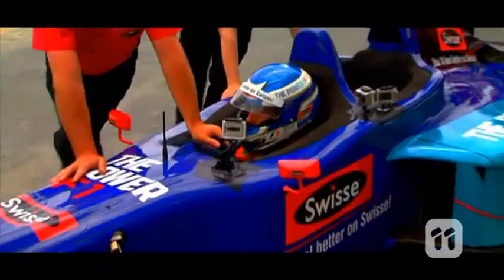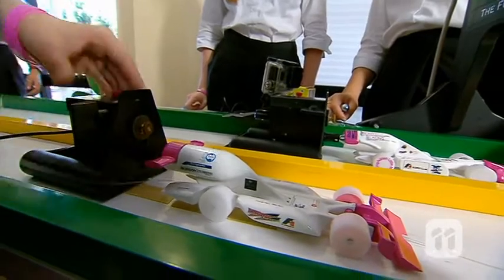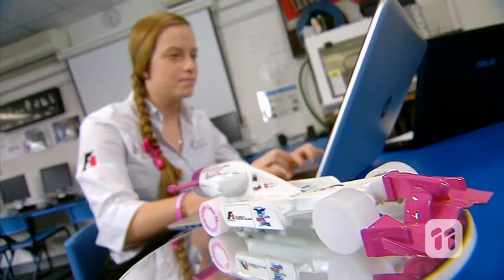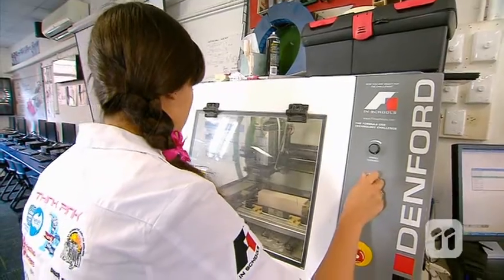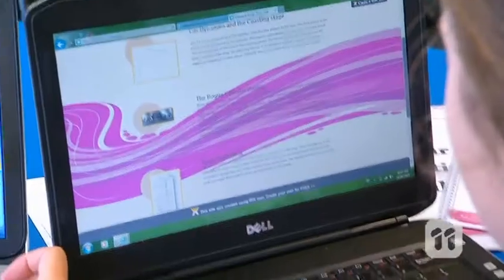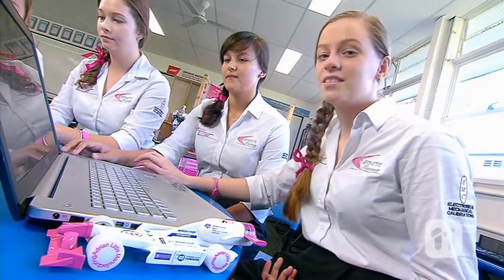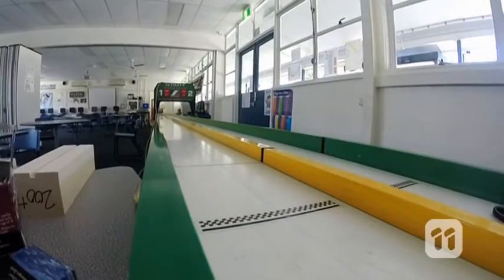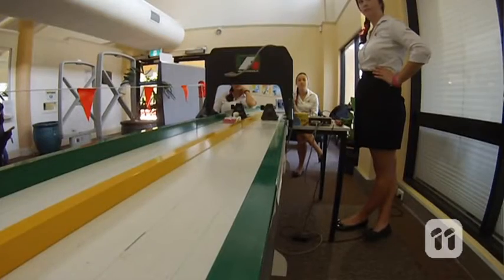Scope: F1 School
It’s a Formula One racing team, but not as you know it. Freya, Christina, Tara-Lee and Bronte make up the ‘Infinite Racing’ F1 team from Redcliffe State High School that is putting the science of racing, to the test.